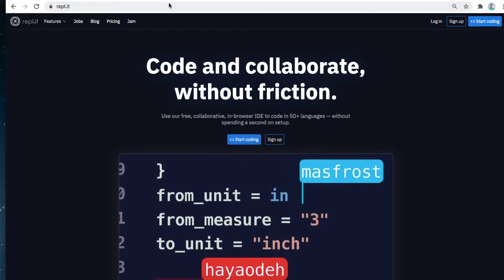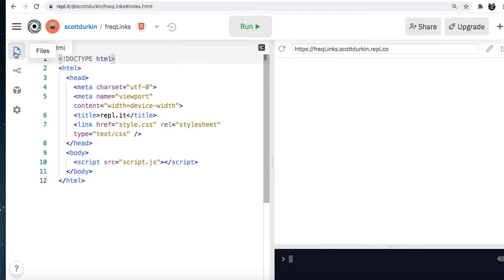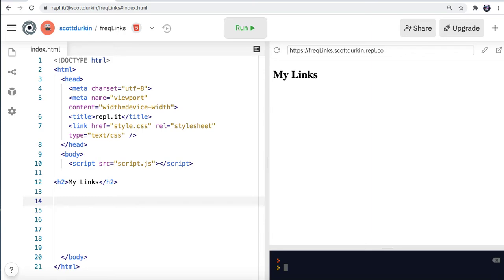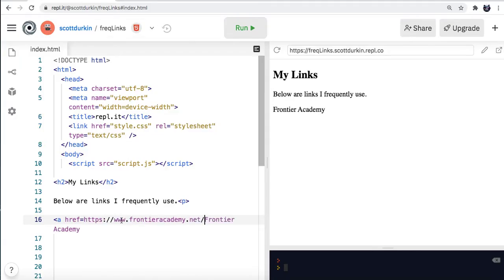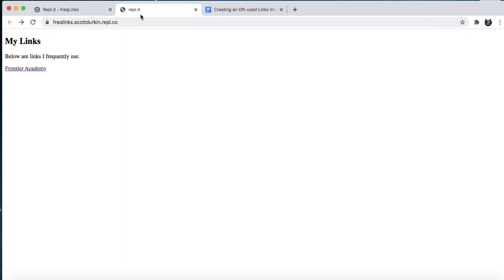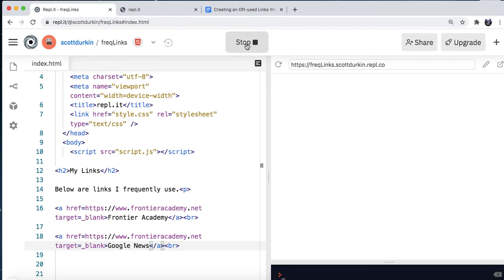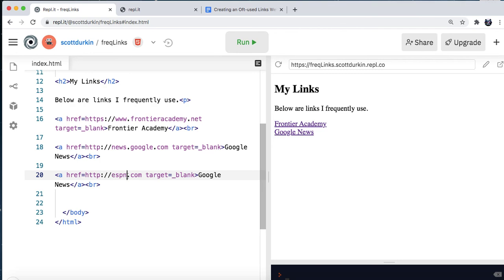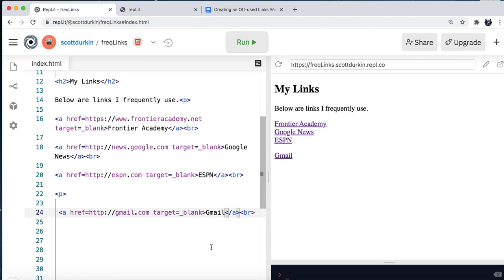myLinks - How to make a simple web page with frequently-used links.